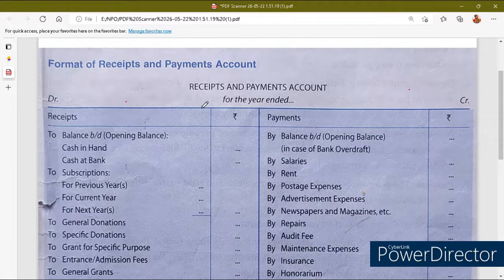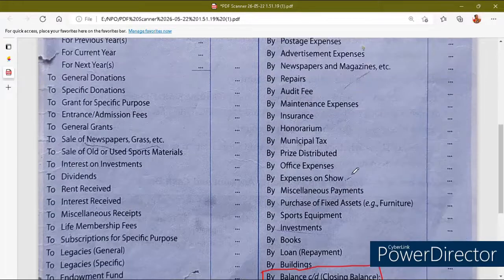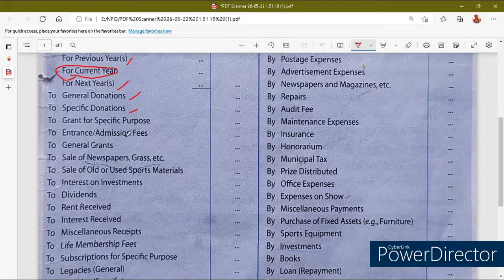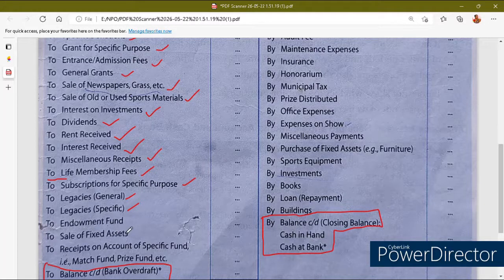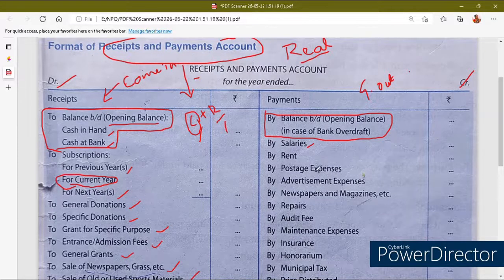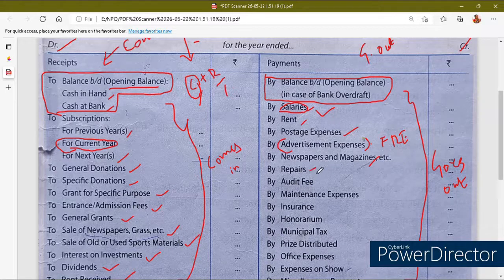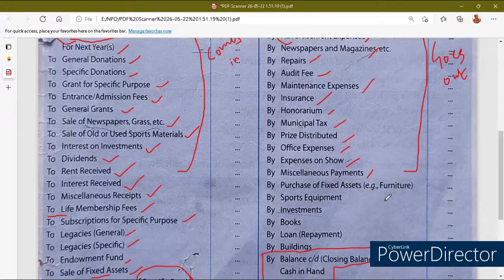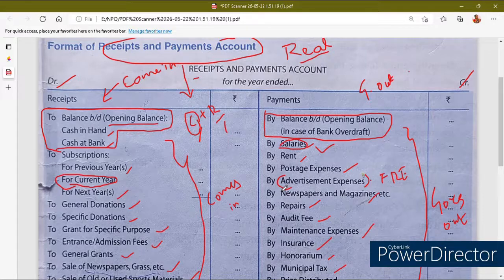Receipts and payments account